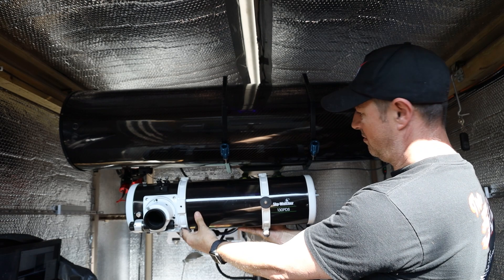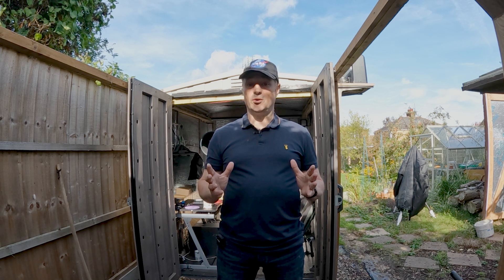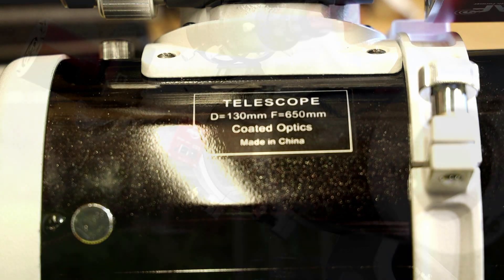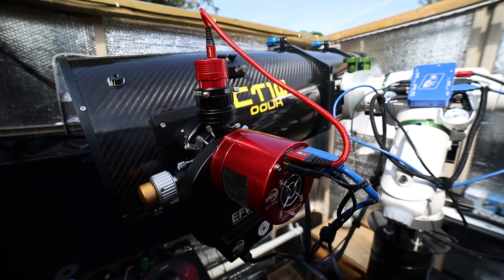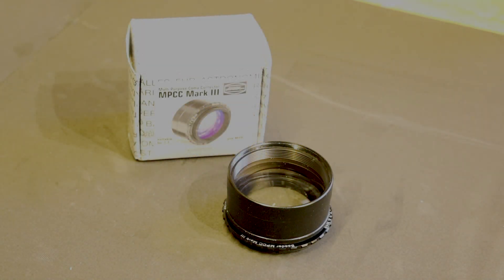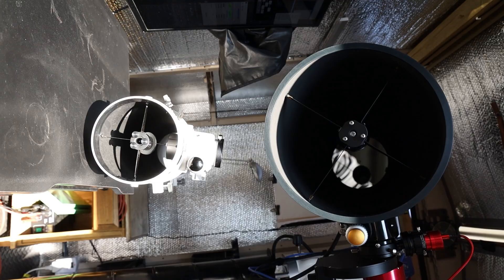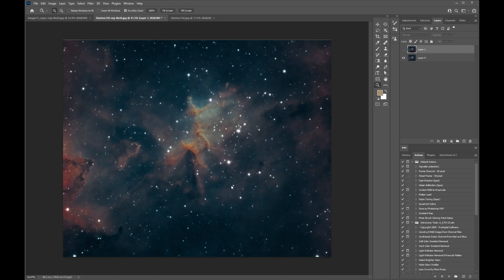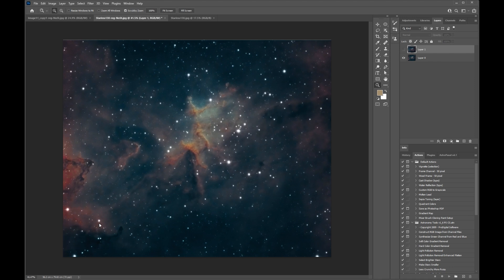Budget 130PDS Vs Premium CT10. Melotte 15 is the target for the Newtonian Astrophotography showdown.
After purchasing an Orion Optics UK Ultra Newtonian scope I wanted to compare it to my trusty budget Sky-watcher 130PDS.
Melotte 15 the Heart of the Heart Nebula was the chosen target.
SHO Narrowband data was taken on both and processed the same in Pixinsight...How do they compare??
Please share your thoughts with me in the comments section.

100 reusable velcro cable ties